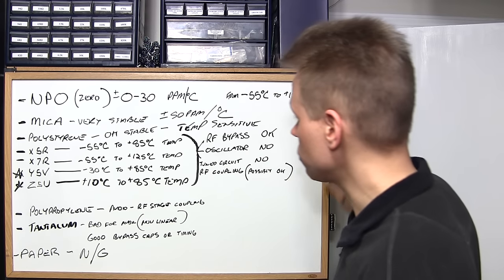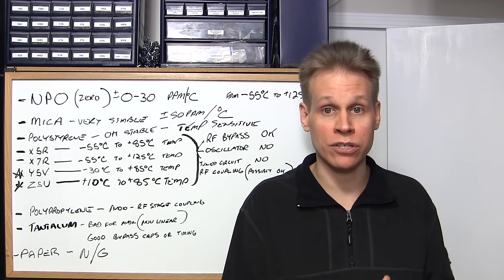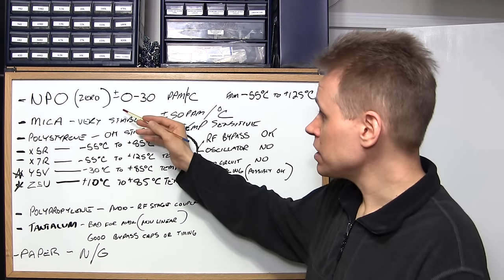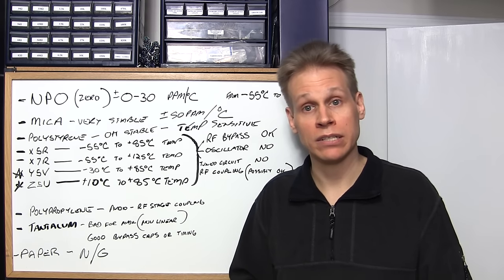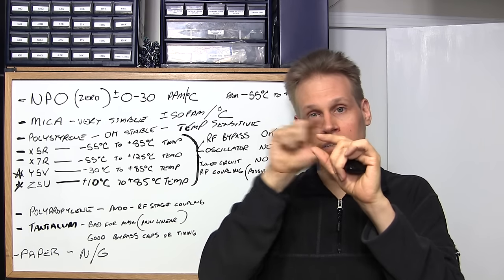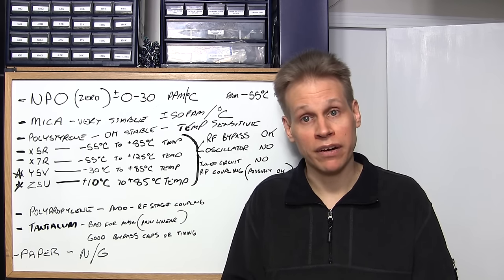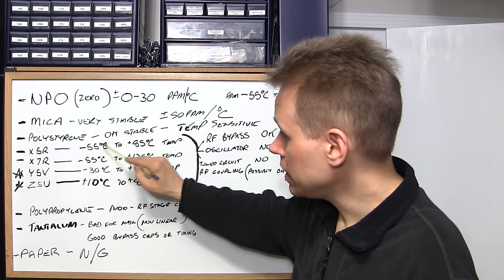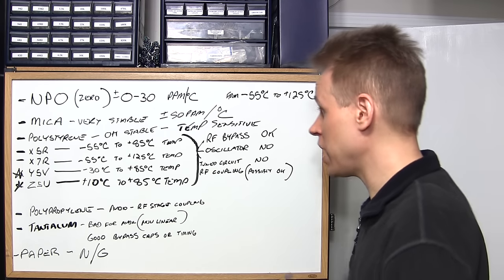Which Capacitor Do I Use? Tech Tips Tuesday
How to choose the correct capacitor for your circuit. See how temperature affects the capacitance of different capacitors.